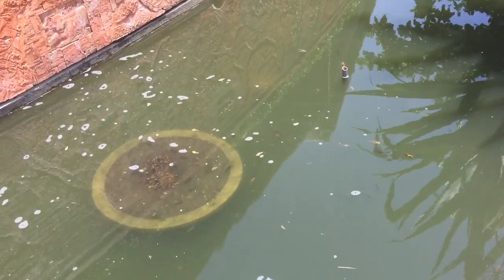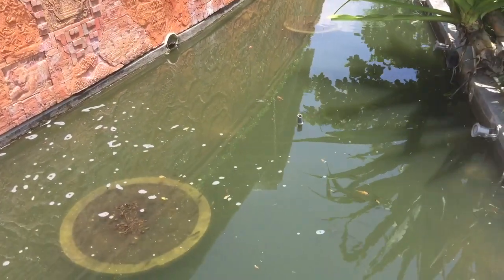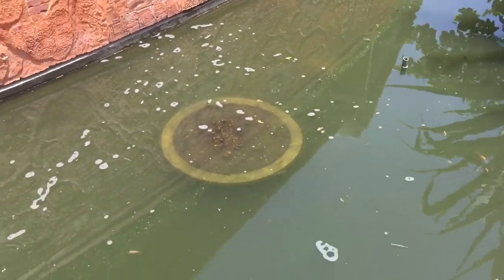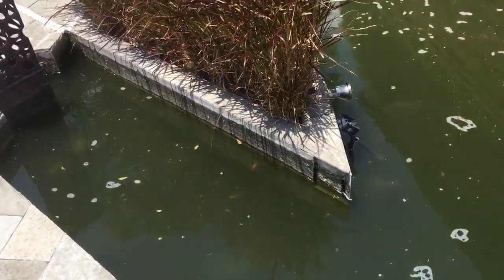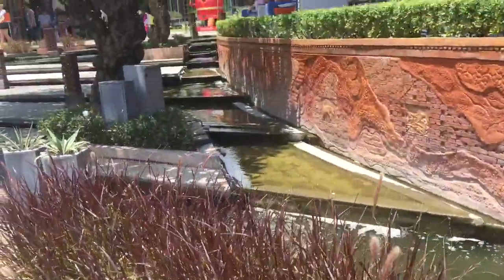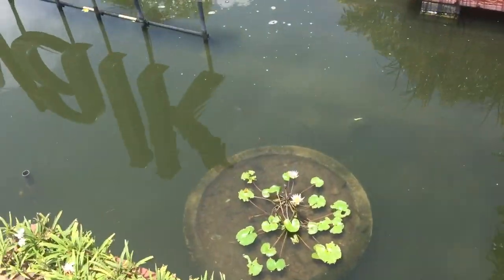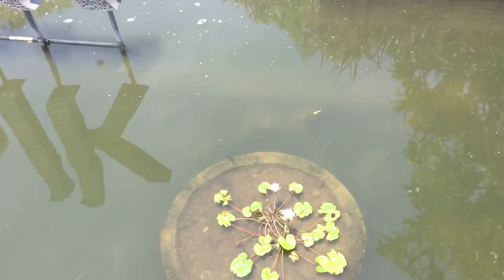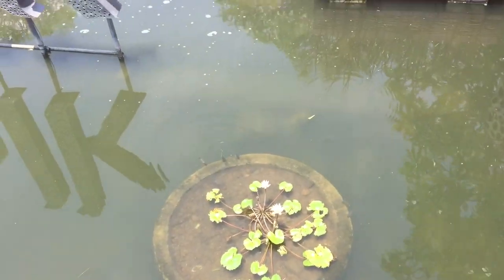Marbled Tilapia pond